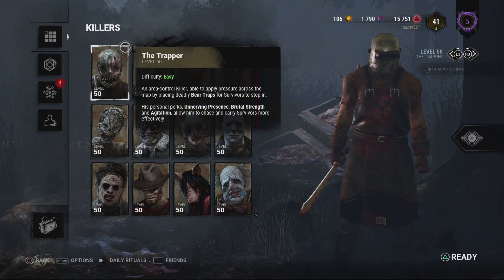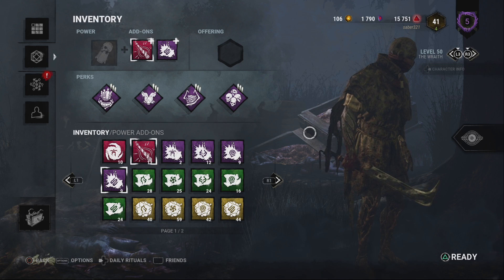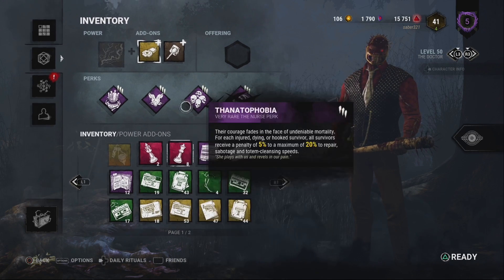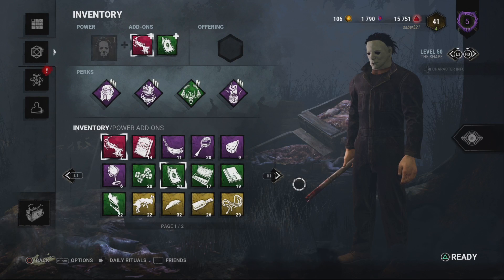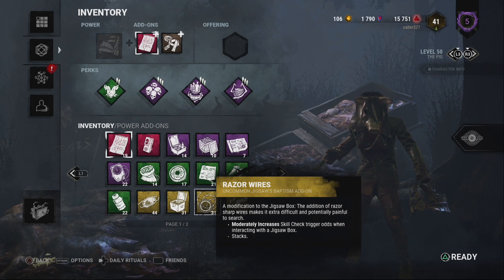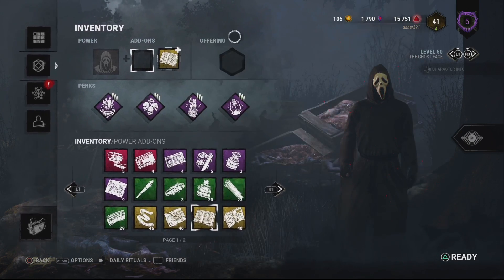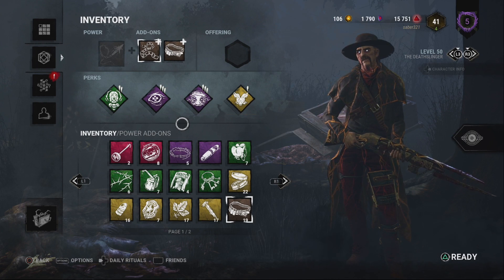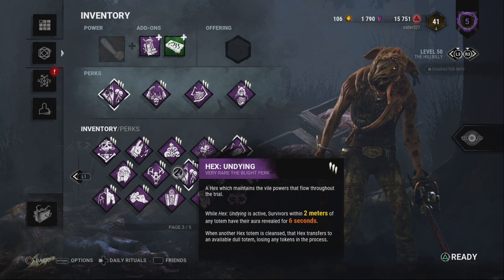Saber discusses how to make some killer relevant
Discuss killer powers and addons to hopefully encourage change for the game to be better for 2021 -- Watch live